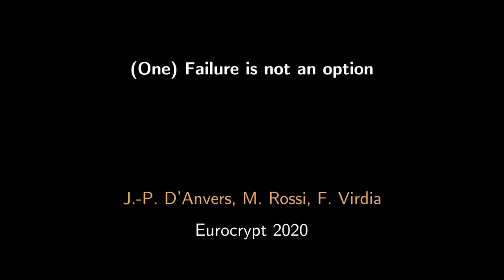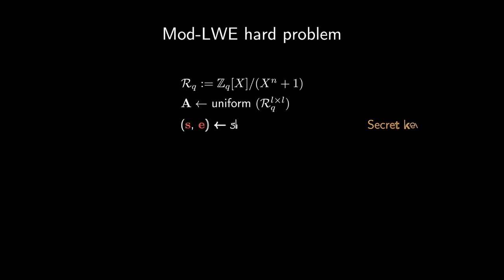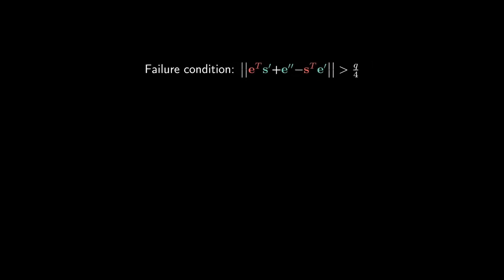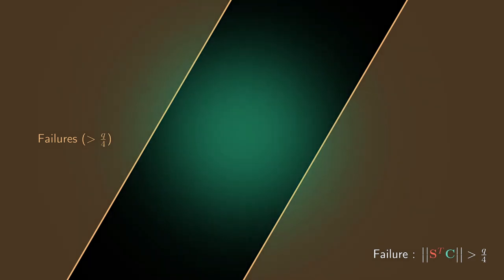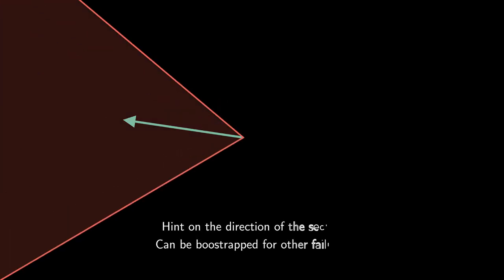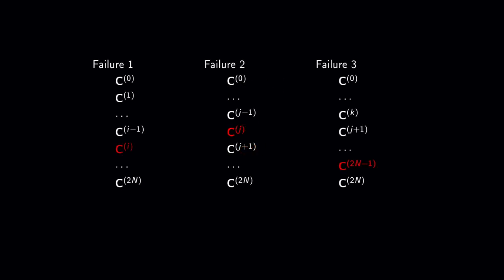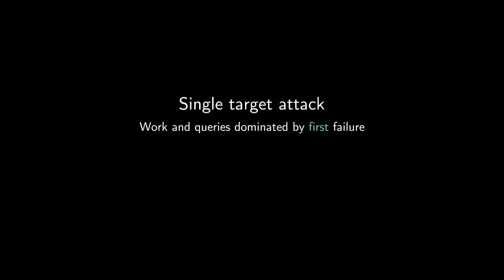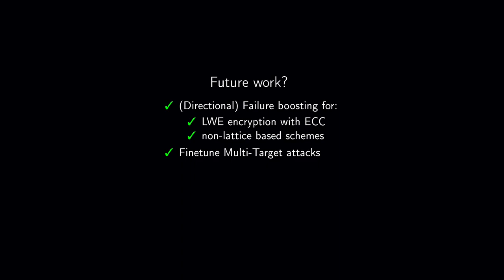(One) failure is not an option: Bootstrapping the search for failures in lattice-based encrypti...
Paper by Jan-Pieter D’Anvers, Mélissa Rossi, Fernando Virdia presented at Eurocrypt 2020